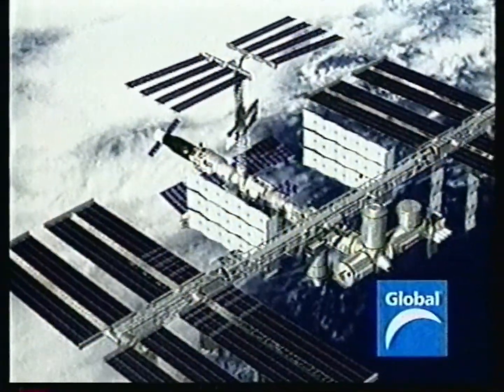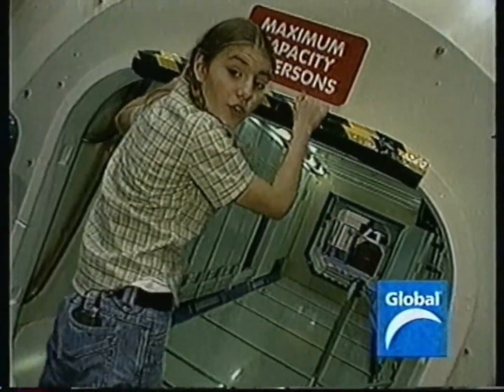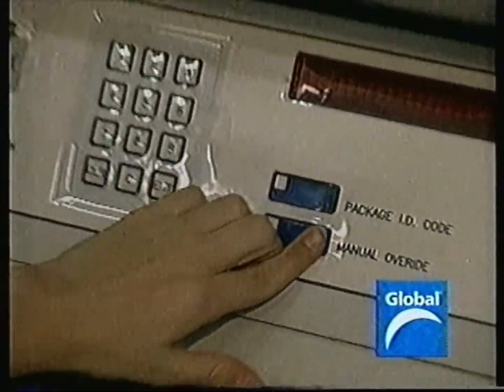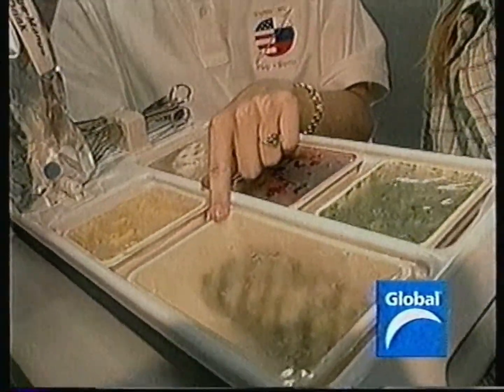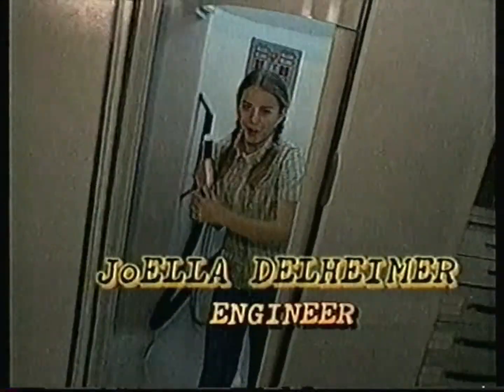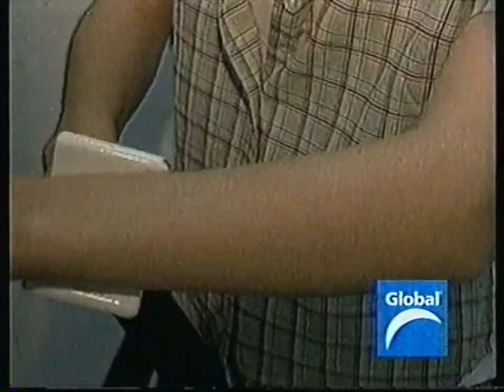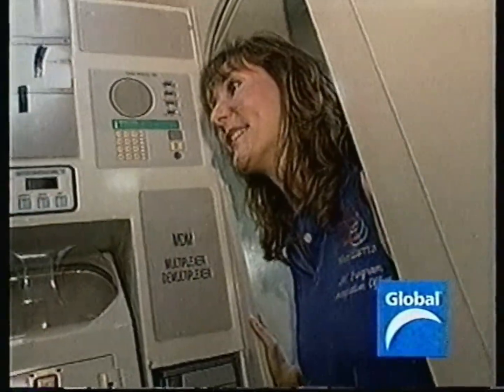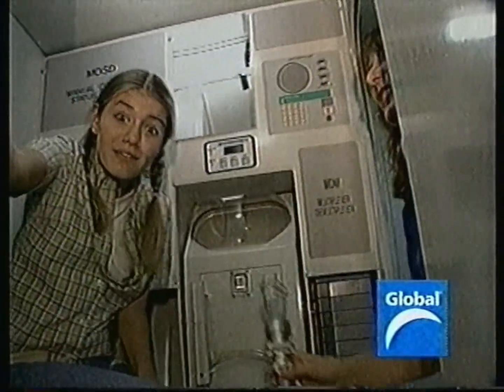Popular Mechanics For Kids, HOME IN SPACE. 2000 Global Toronto Ciii VHS TV recording.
Update.
thank you too Ghostbuster Gabe for giveing me the proper name of this video series I didn't know it was connected to popular Mechanics

All episodes are available on CTV Throwback.

More info coming soon in my 50 year global anniversary video later on this month.
More global stuff coming this month every day at 7 AM Eastern. I’m trying to aim for.
All my global recordings came from channel 3 on Shaw Cable in Sault ste Marie global Toronto ciii

An inside look at what the astronauts will be doing in the international space station when it opens up in two more years it was still being built the earliest piece to go up was a 1998 and it was complete in 2002 and this recording is from 2000

Where I live in Sault ste Marie we have a local astronaut named Roberta bondar and she has donated some stuff to the local bush plane airplane museum. that's the first time I've seen astronaut food in person

either way interesting segment to see I miss the old days when the main Canadian and American networks used to have their own kid programming in the morning.

there is now a 50th Anniversary Global playlist with my videos and Chris the tape Keeper global videos.

I only found one version of this commercial. at the end of my full episode of uh-oh video tape with commercials. it's hard to date this because the tape kind of goes all over the place towards the end.
bumpers, IDs and commercials from and between.
UH OH. S3 E9. August 11th 2000.  Sudbury Saturday night fever. with everything on the tape

And this tape was donated to me from a neighbour cleaning up somebody’s house one time I got a whole bin, and Rubbermaid tote full of tapes most of them I have already uploaded to YouTube.